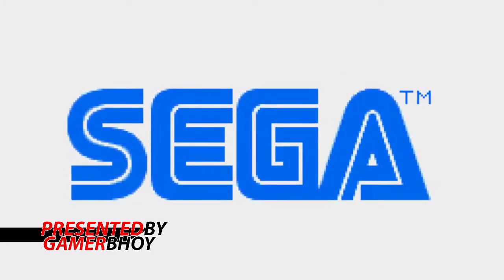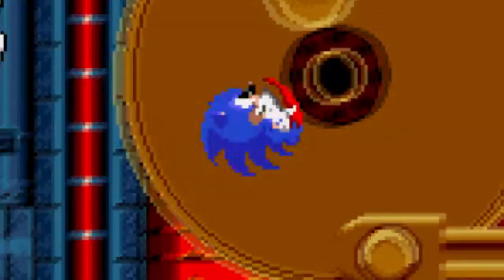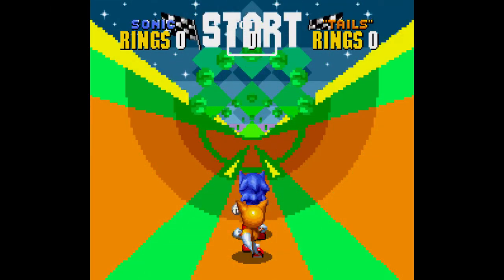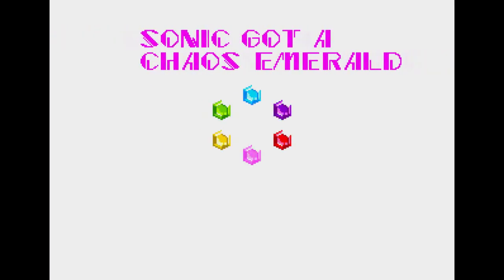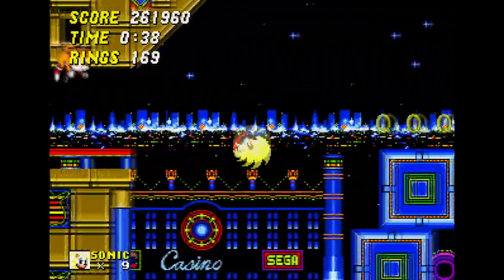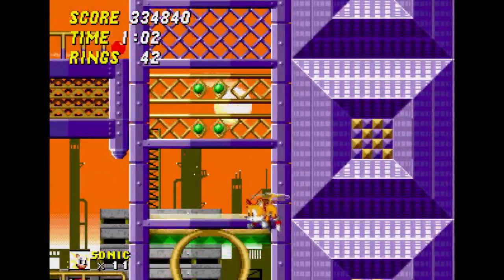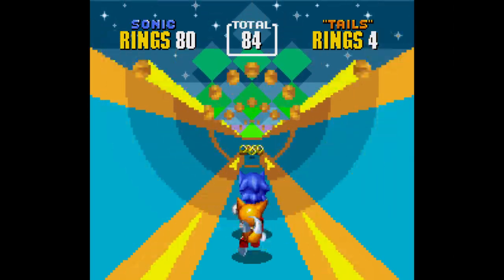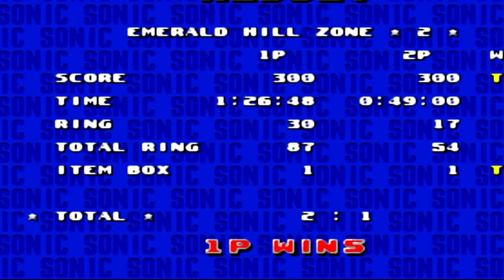SONIC 2 || Classix Review: Remastered || Episode 6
Sonic 2 Footage Courtesy of RickyC from World of Longplays
Sonic 2 Master System Footage Courtesy of T-0815 from World of Longplays
Sonic 2 Split Screen Footage Courtesy of CYRAX

You have no idea how grateful I am that you’ve clicked on this video, so thank you very much. If it’s your cup of tea, you can do all the usual stuff;

If you don’t want to do any of that, it’s no big deal. I thoroughly enjoy making all of my content, and I’ll keep doing so for as long as I can. If you are in any way interested in seeing more of my content, stick around and browse the rest of my channel. I’ll leave some quick links below for easy access.

GAMING ID
PLAYSTATION NETWORK ► Gamer_Bhoy_89
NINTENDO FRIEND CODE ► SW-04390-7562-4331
XBOX LIVE ► Gamer Bhoy 89
STEAM ► Gamer Bhoy

All games I review, analyse, rant over & comment on are all owned by their respective developers and publishers.

All my reviews are purely based on my own opinion, and can more than likely be open to argument. Please, by all means, debate and express your opinion, whether or not it differs from mine does not matter.

Thanks once again for coming to GB Gaming: WHERE VIDEO GAMES COME FIRST